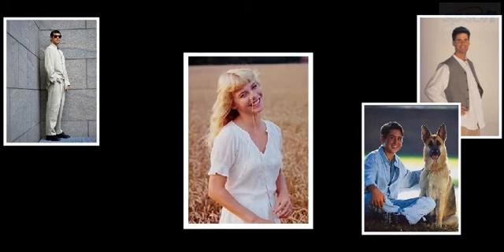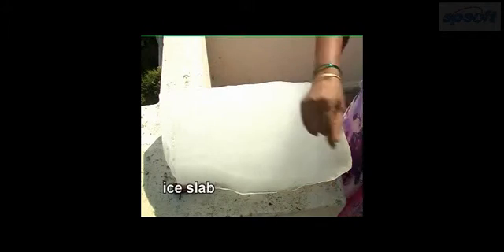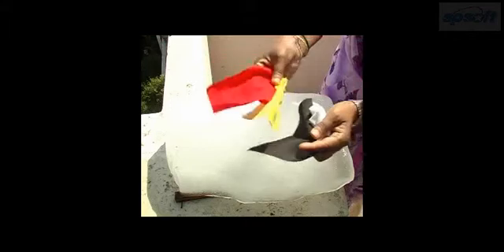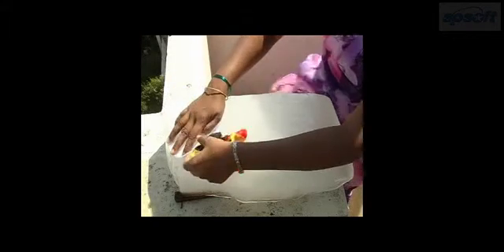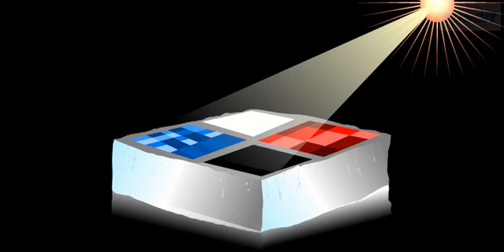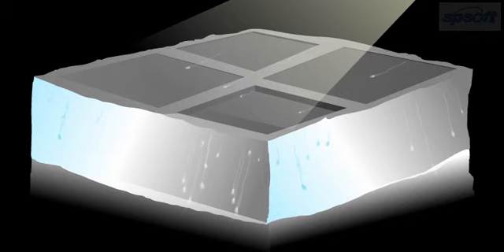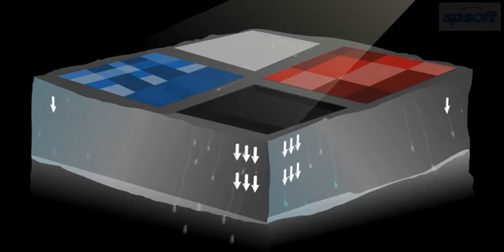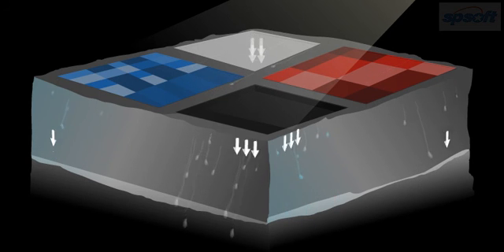Color absorbs Heat